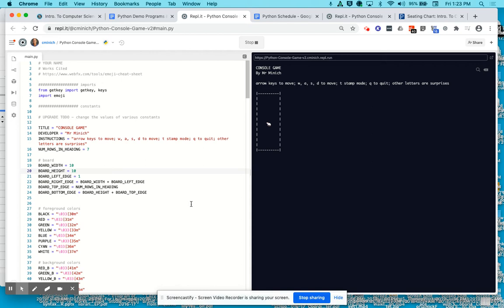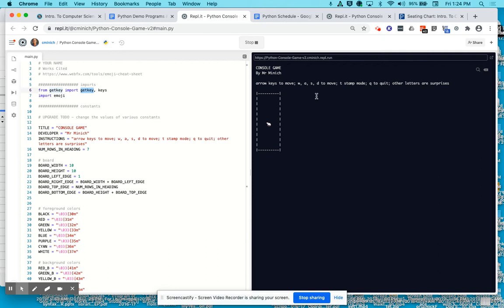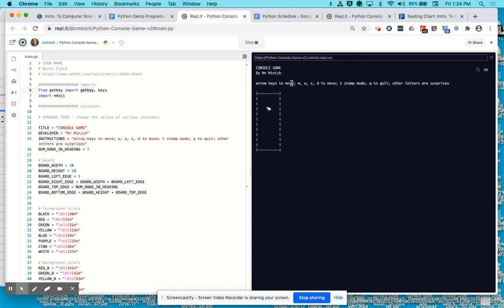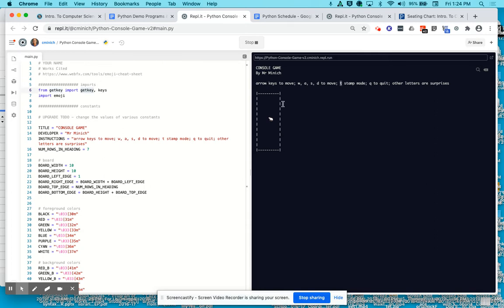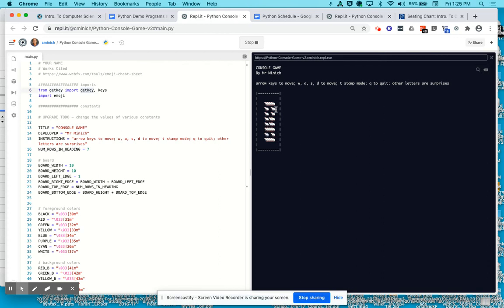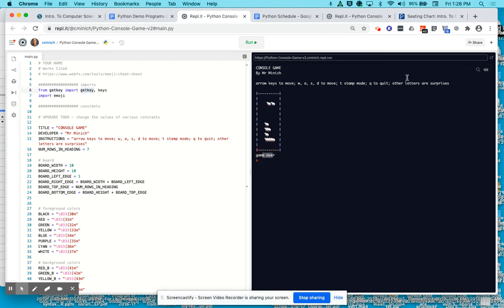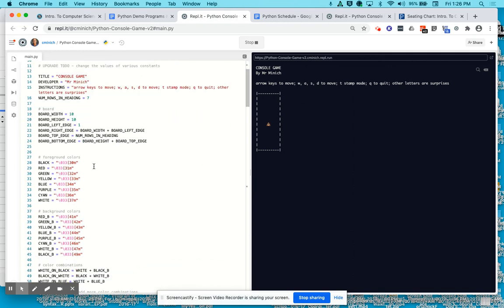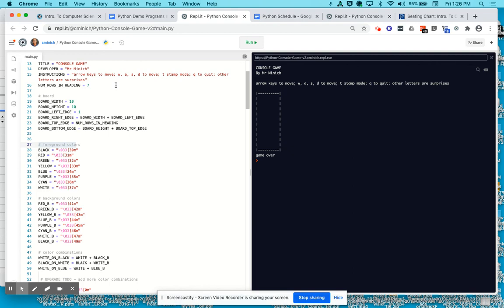Python Console Game Runtime